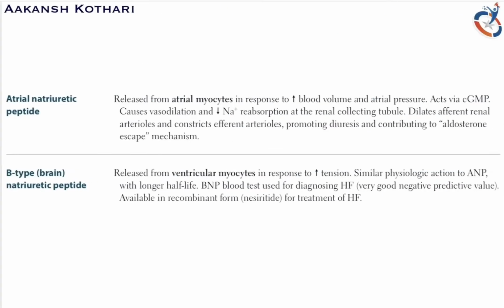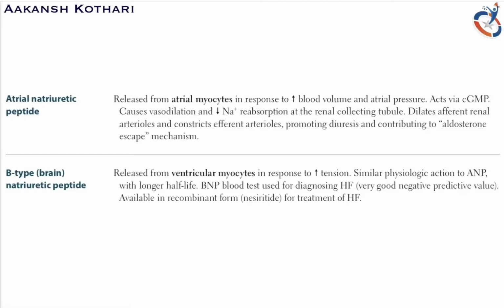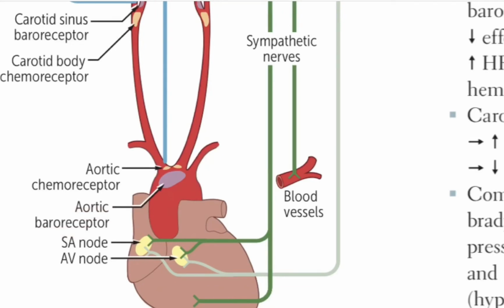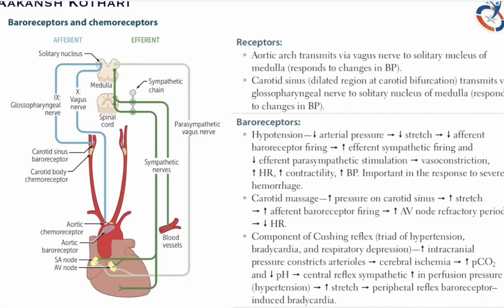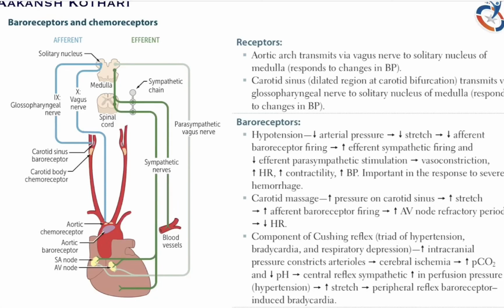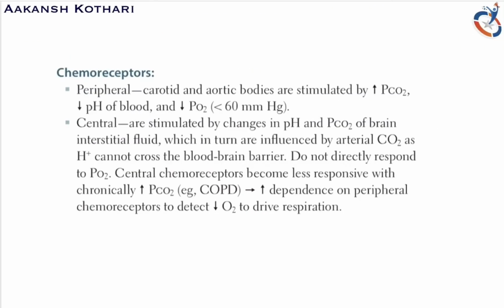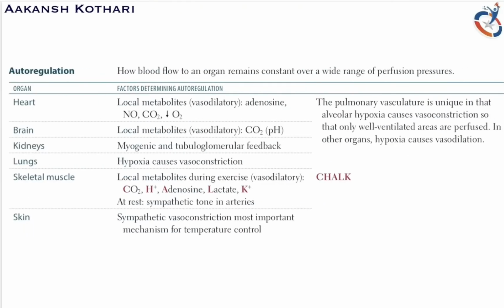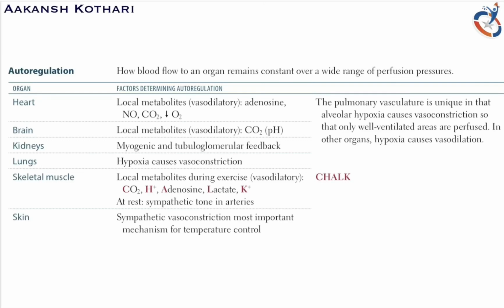Regulation of Blood Pressure - Baroreceptor and Chemoreceptor | Cardiovascular System Physiology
In this module, I have covered the Mechanism of Regulation of Blood Pressure; which is a High yield topic of Cardiovascular Physiology.
It includes

Baroreceptor Mechanism
- Aortic Receptors
- Carotid Sinus Receptors

Chemoreceptor Mechanism
- Central Chemoreceptor
- Peripheral Chemoreceptor

Autoregulation of Blood flow through mutliple organs